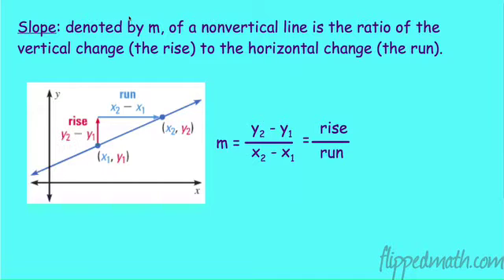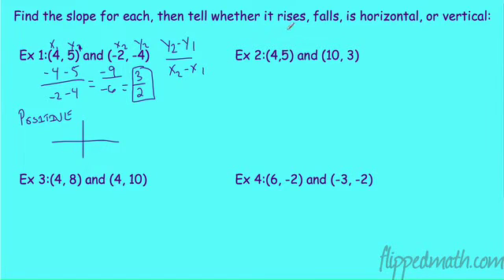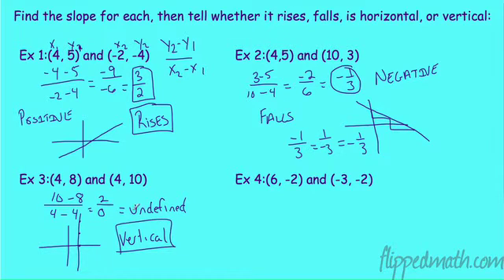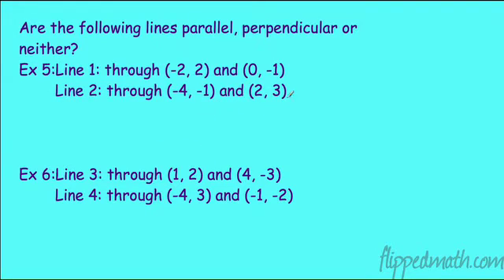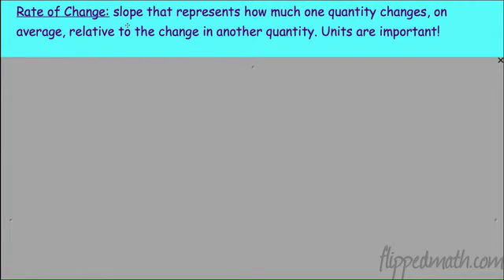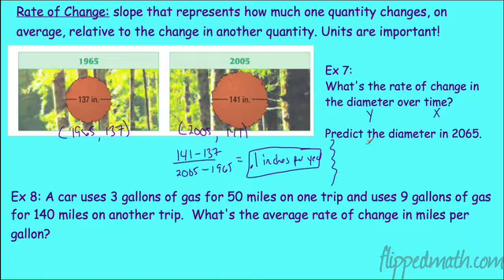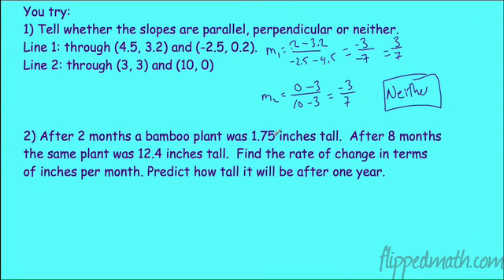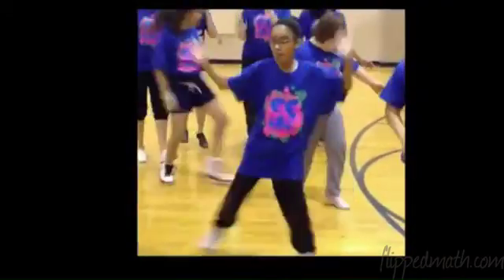Traditional Algebra 2 – 2.3 Find Slope and Rate of Change